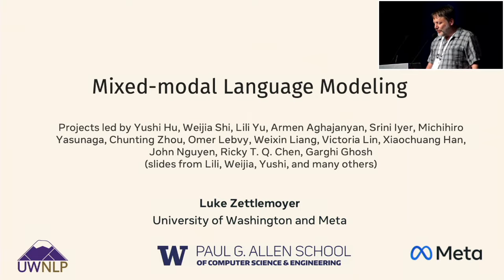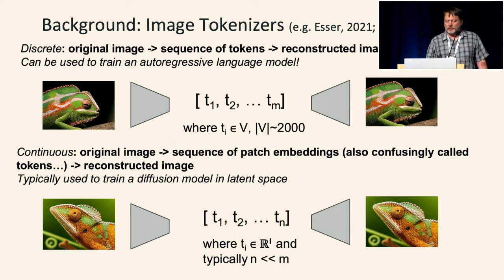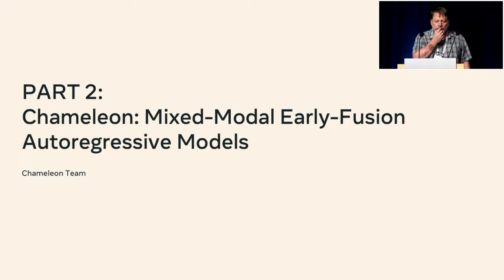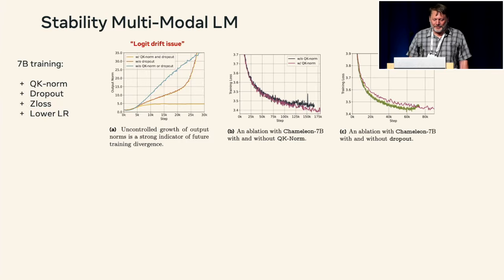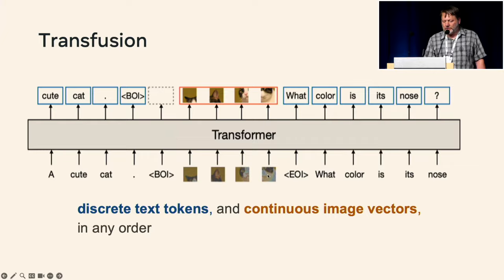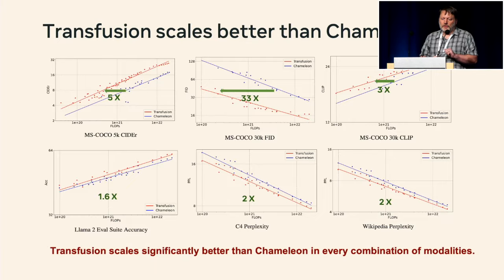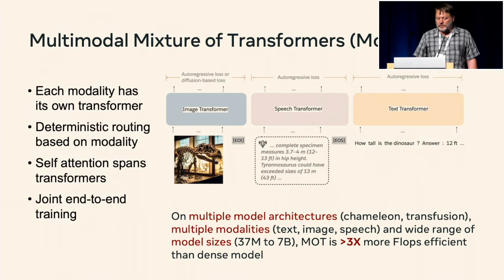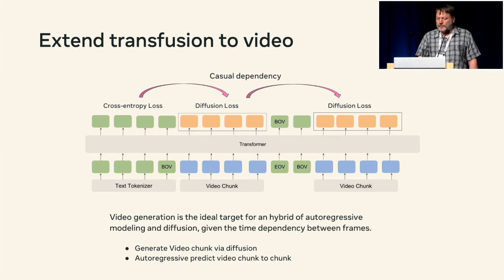Luke Zettlemoyer - Mixed-modal Language Modeling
Multimodal architectures are typically designed for specific modalities (image-text, text-image, text only, etc). In this talk, I will present our recent work on a series of early fusion mixed-modal models with generalized architectures that can instead generate arbitrary mixed sequences of images and text. Such models have the ability to unlock fundamentally new multimodal chain-of-thought reasoning capabilities, as I will show through an early model for multimodal tool use, but determining the best mixed-model architecture remains an open challenge. I will discuss and contrast two models architectures, Chameleon and Transfusion, that make very different assumptions about how to model mixed-modal data, and argue for moving from a tokenize-everything approach to newer models that are hybrids of autoregressive transformers and diffusion. I will also cover recent efforts to better understand how to more stably train such models at scale without excessive modality competition, using a mixture of transformers technique. Together, these advances lay a possible foundation for universal models that can understand and generate data in any modality, and I will also sketch some of the steps that we still need to focus on to reach this goal.